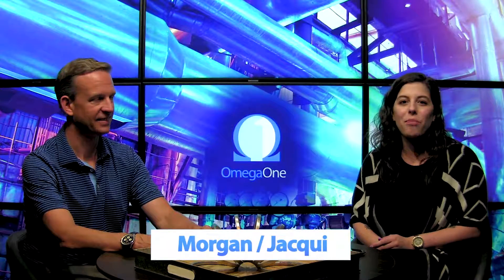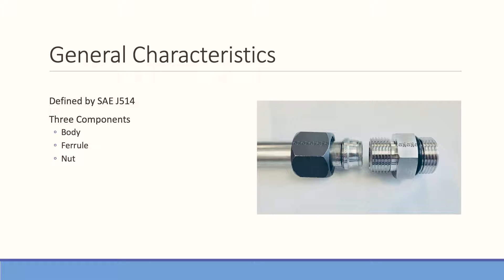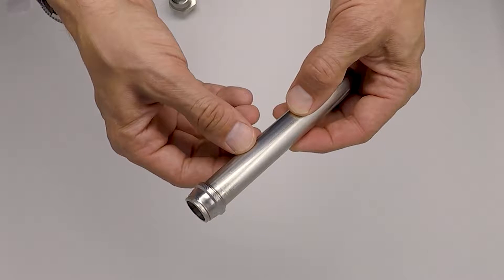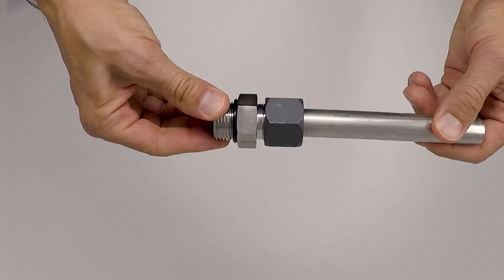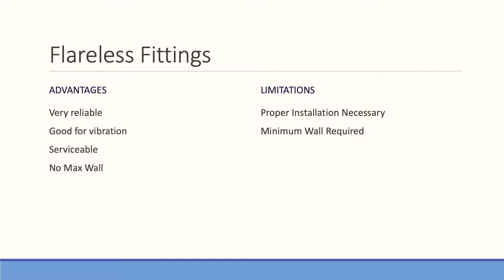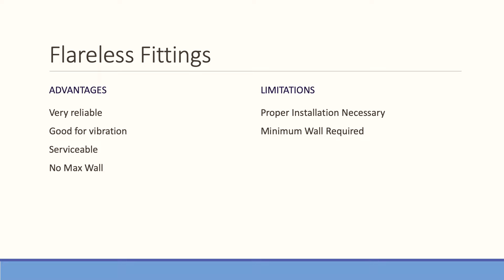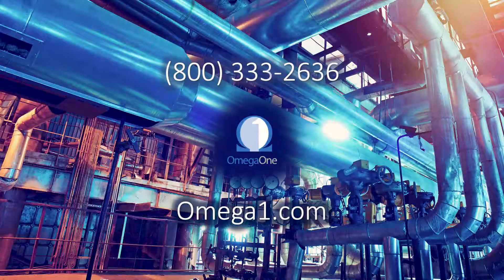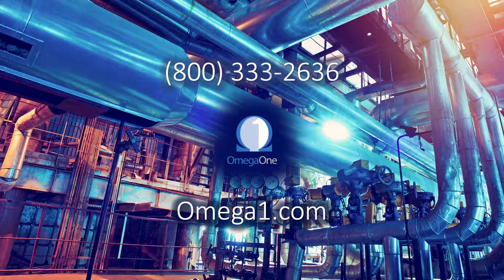OmegaBite: Advantages of Flareless Tube Fittings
Flareless tube fittings are the best metal to metal seals for applications with heavy walls, with high vibration/ pressure, and are very reliable.